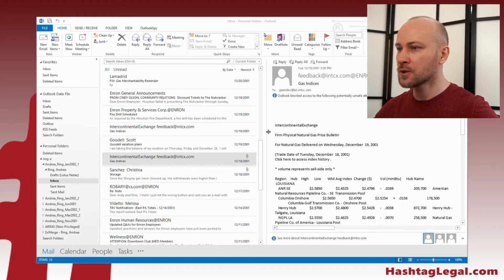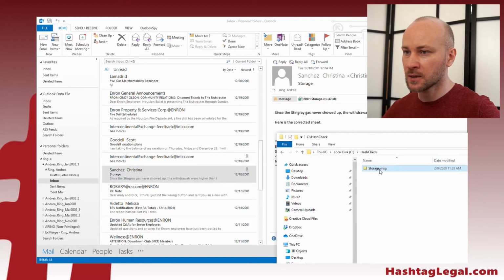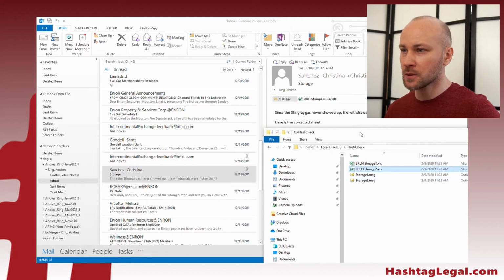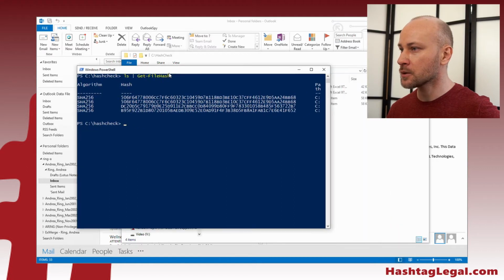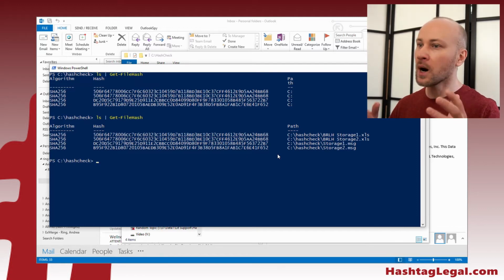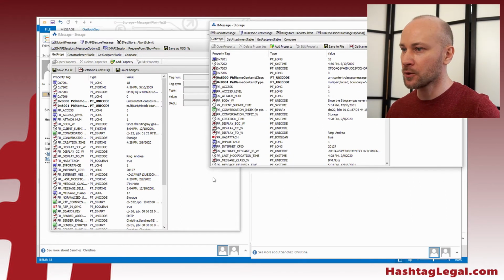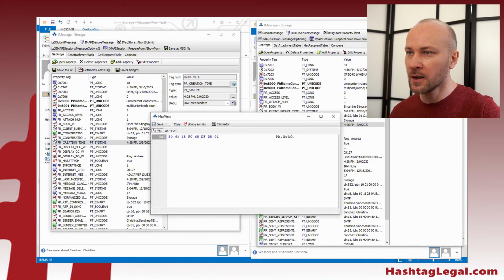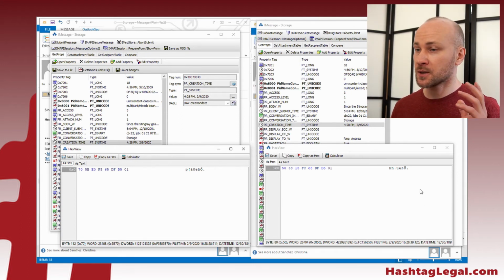Why Dedup MSG with Metadata // Tip 57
Why do we use metadata to deduplicate emails but binary content for edocs? It this video I explore what happens if you try to generate hash value on binary content of MSG file.